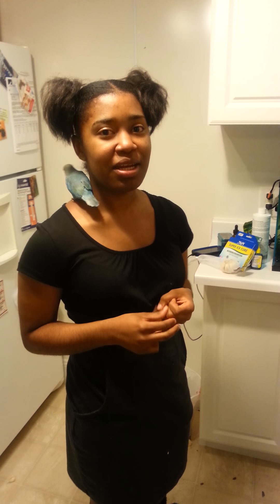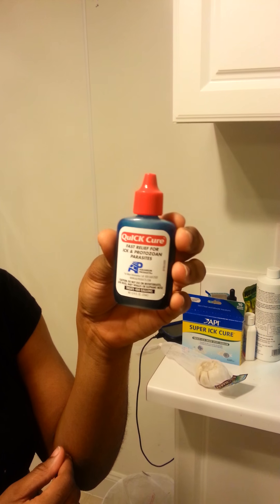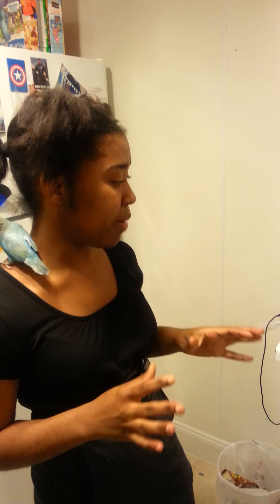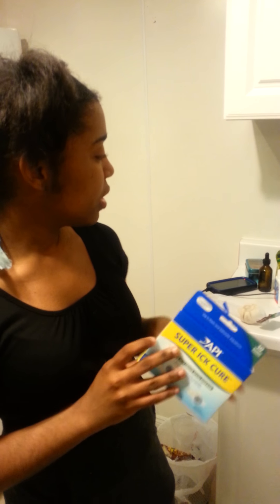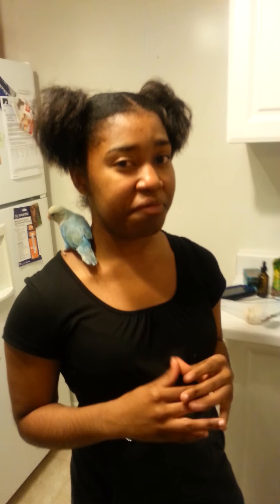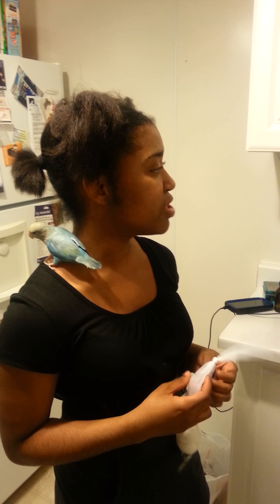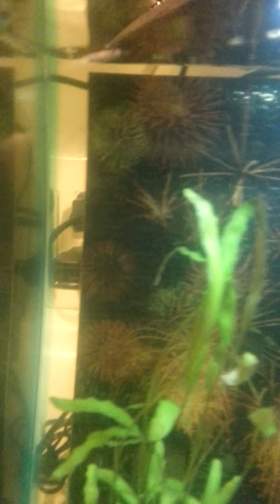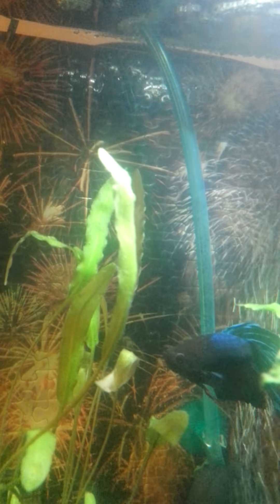How to treat ich on fresh water fish with Garlic clove, My experience with ich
Try garlic glove it really did the job.  I thought they were going to die till now. Don't buy fishes at Wal-Mart they contaminated both of my tanks.